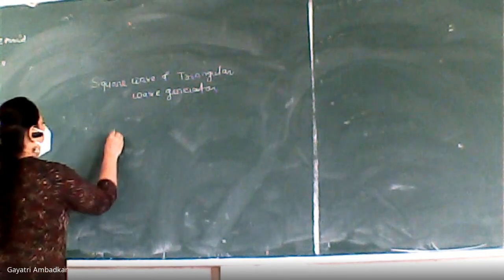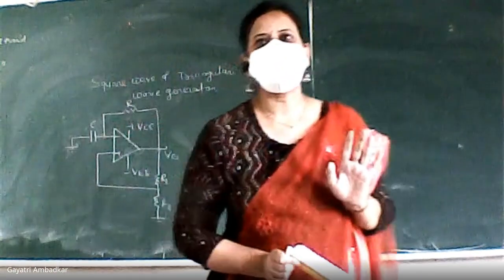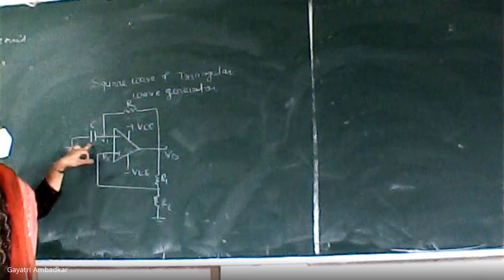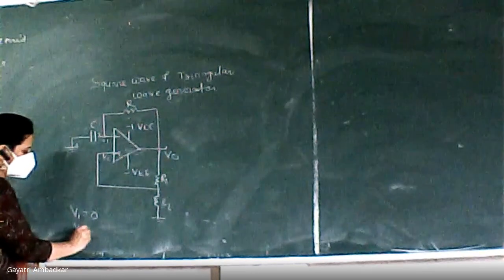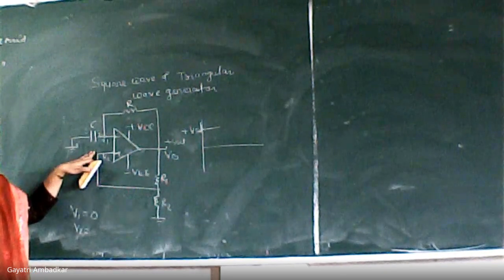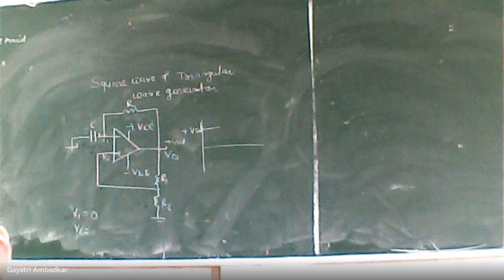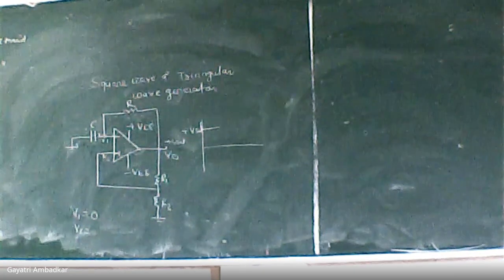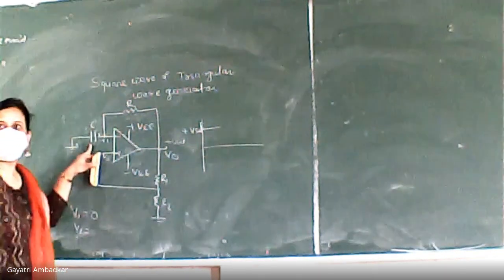One Shot Session || Op amp as Waveform Generator || GS Ambadkar